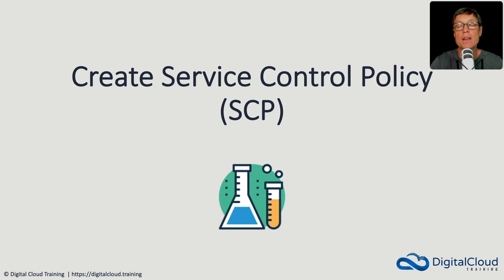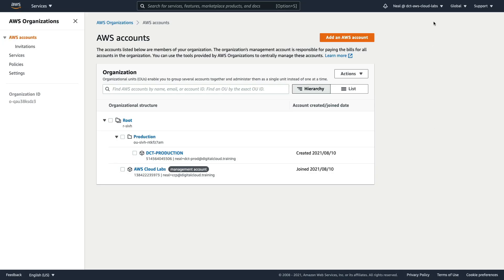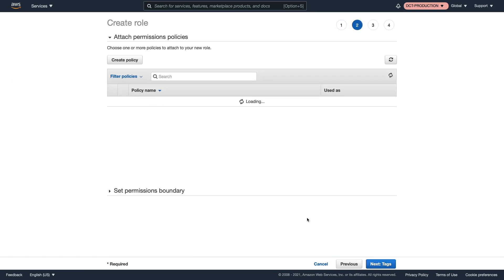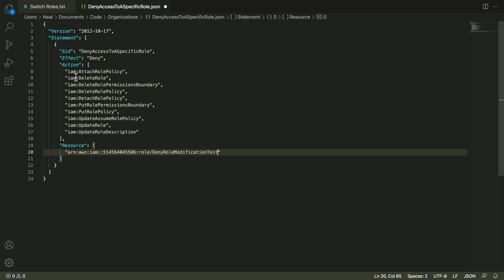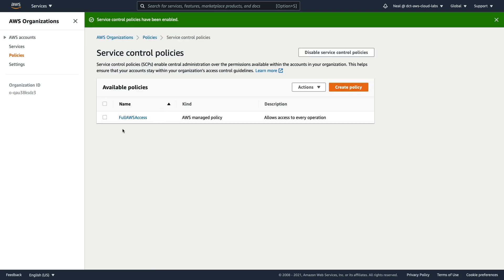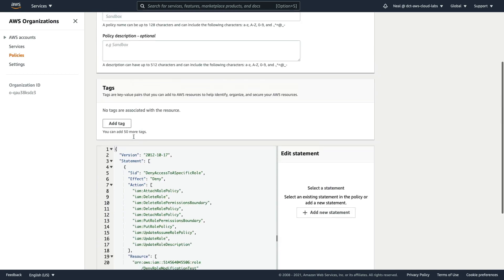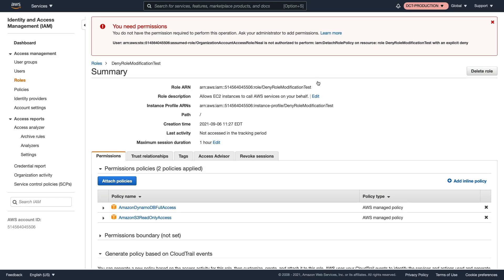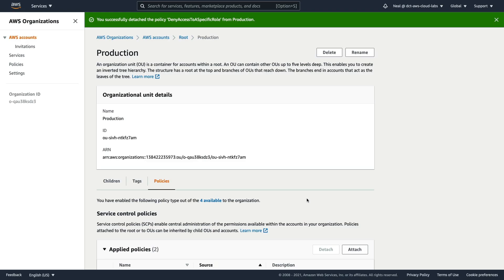Create AWS Service Control Policy (AWS SCP)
In this AWS video tutorial, you'll learn how to use AWS Service Control Policies (AWS SCPs) to define the maximum available permissions in an AWS account.

📌 Timestamps
0:00 - Introduction
0:10 - Switching to Production Account
1:47 - Testing Permissions in Production Account
2:51 - Creating the SCP Policy
5:10 - Applying the SCP
5:35 - Testing Restrictions
6:44 - Policy Management

This is a hands-on lesson from our video course for the AWS Solutions Architect Associate. You can follow along in your AWS Free Tier account using the code provided below:

You'll learn how to apply SCPs that deny access to specific services even for those with IAM permissions that grant them access.